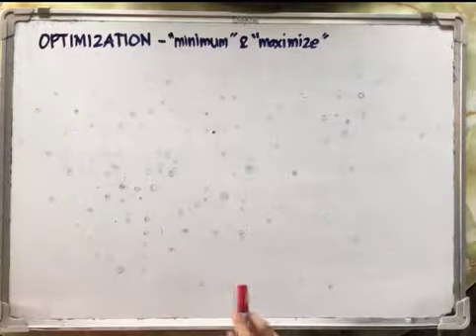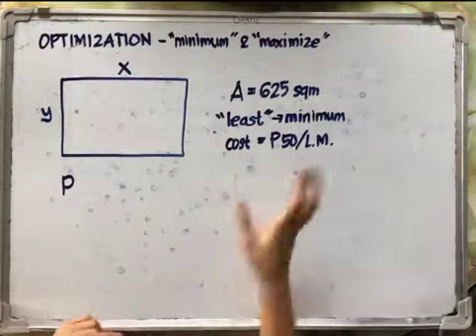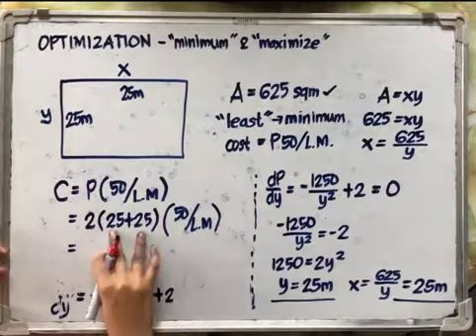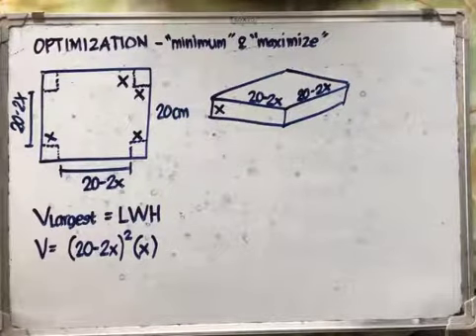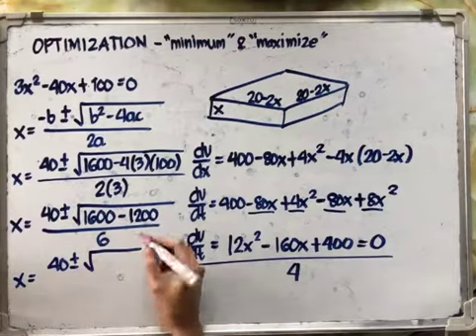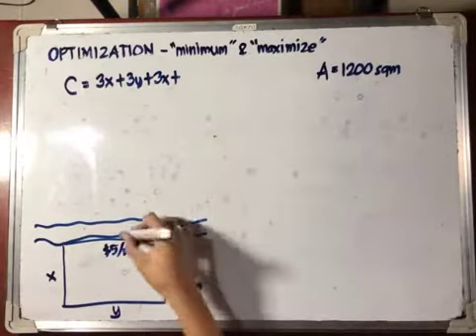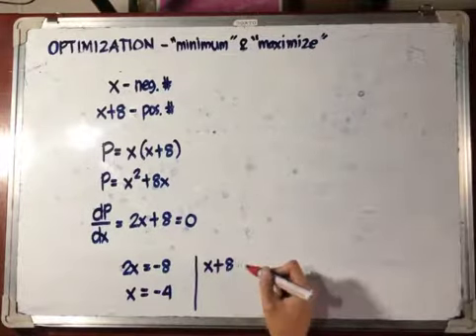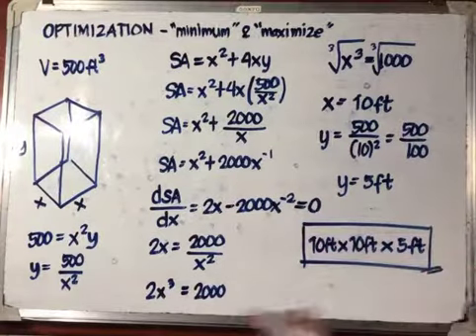CALCULUS - OPTIMIZATION PROBLEMS AND SOLUTIONS PART 1